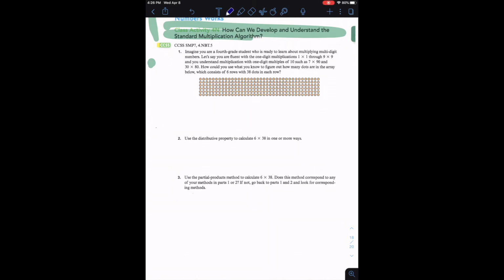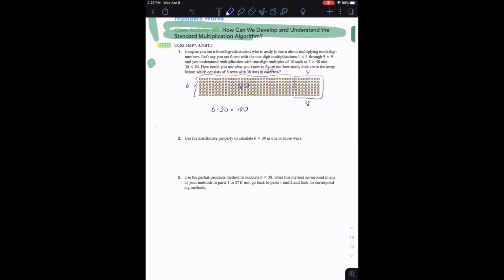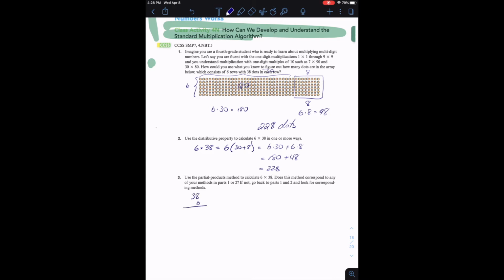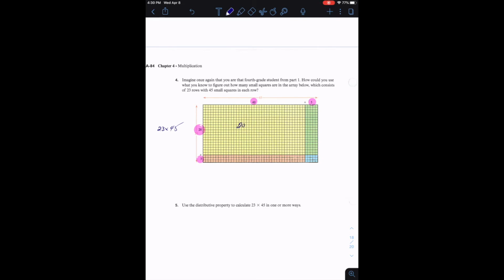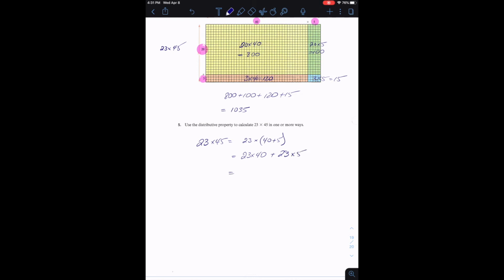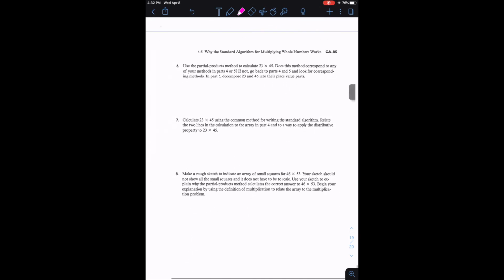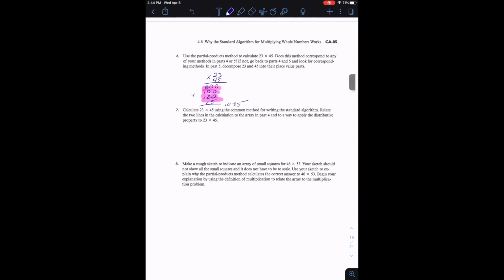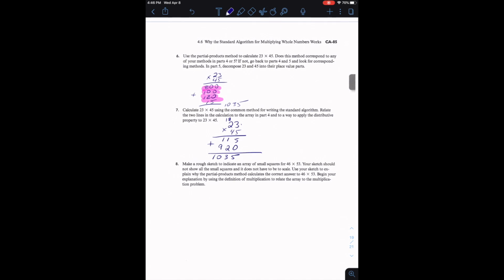Beckman 4 5 Activity 4N